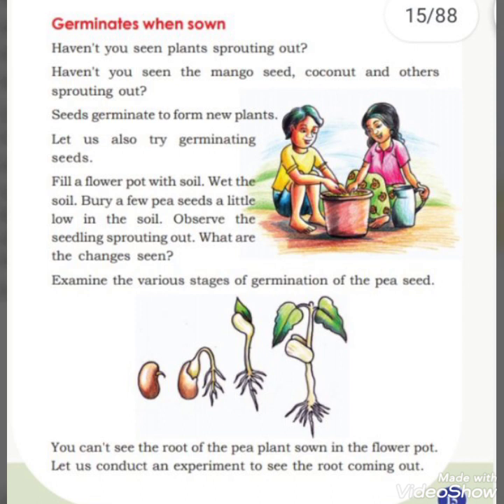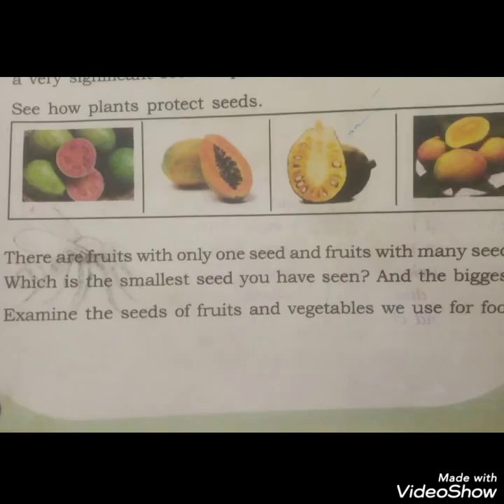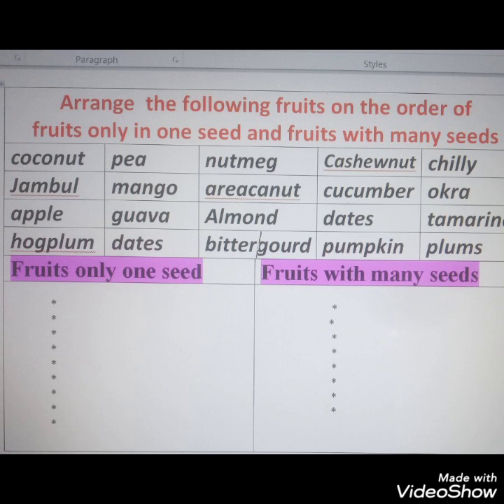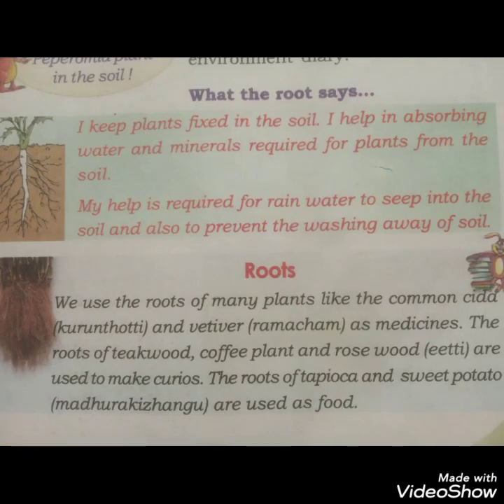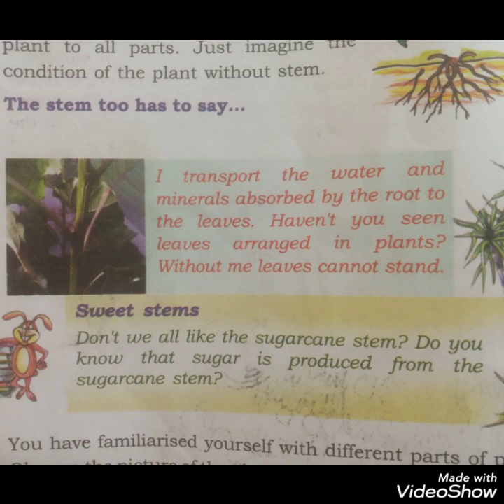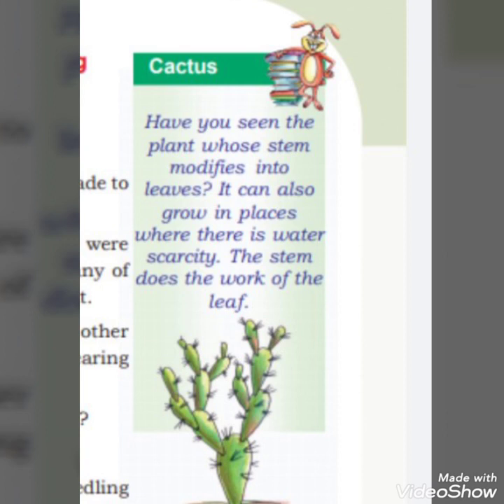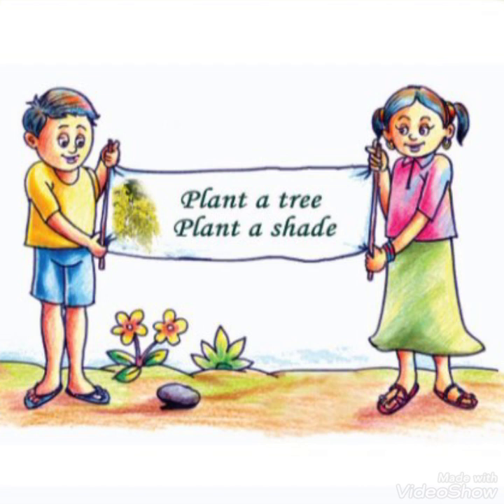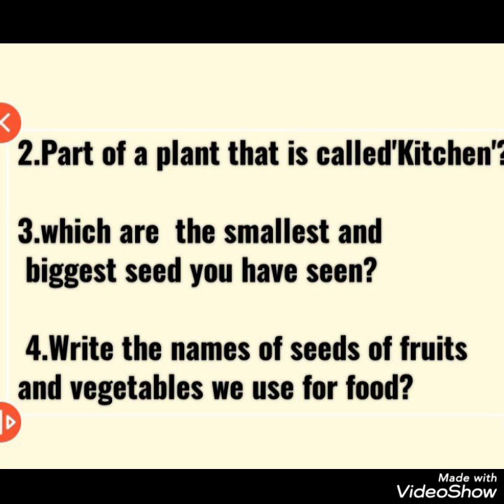3 Std EVS. Seed, root, stem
Unit 1.Blooming and sprouting.